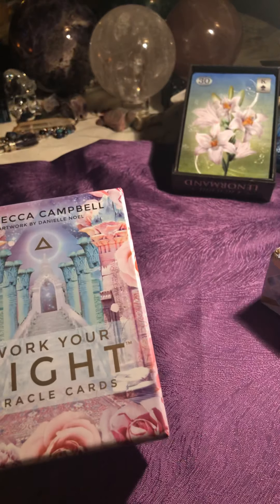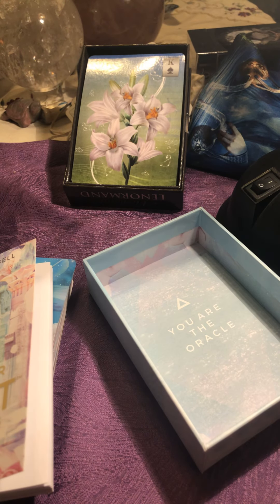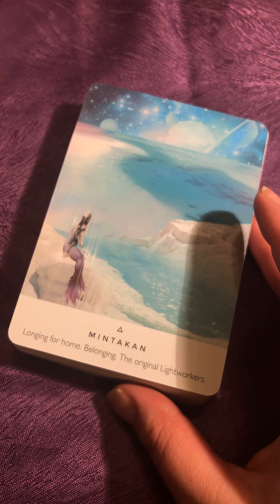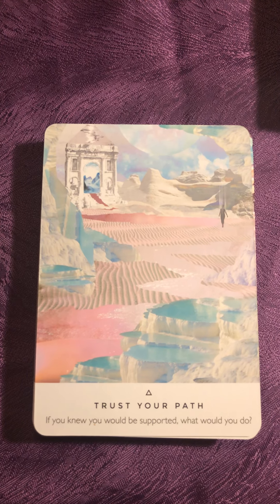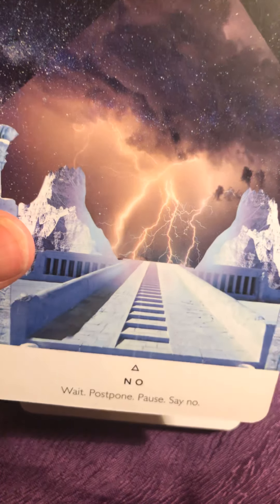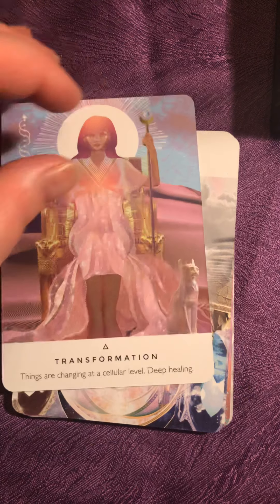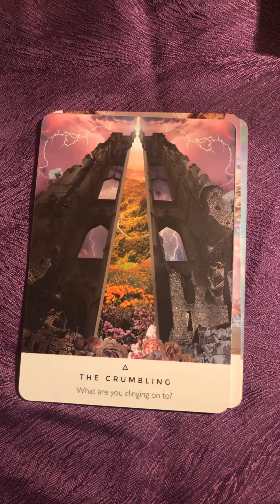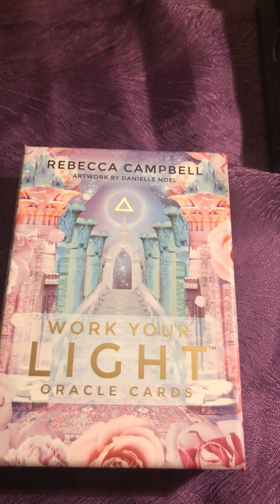Work Your Light oracle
Work Your Light Oracle Cards by Rebecca Campbell